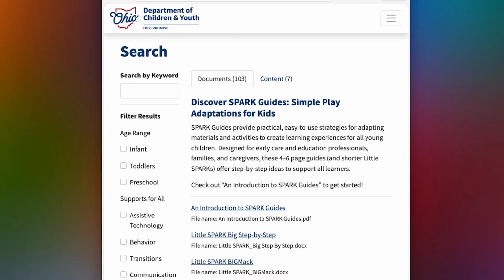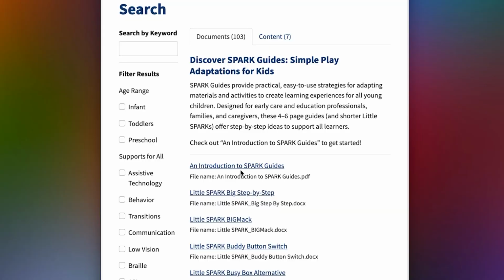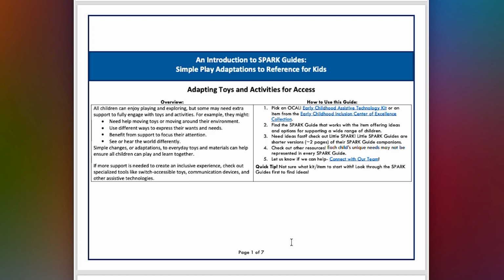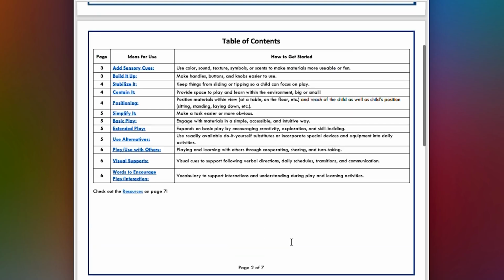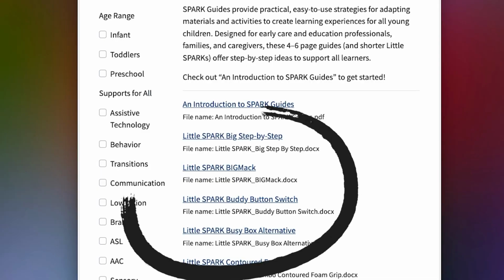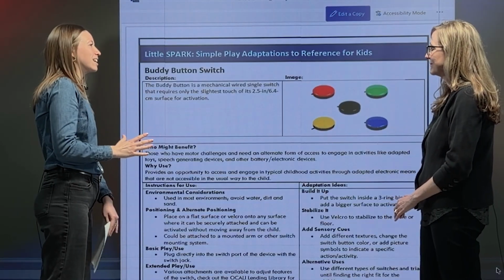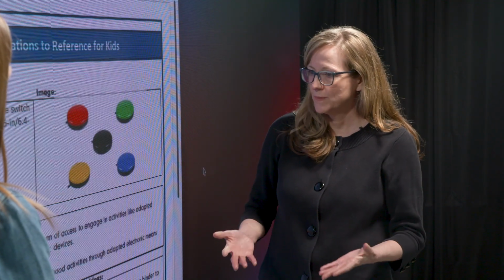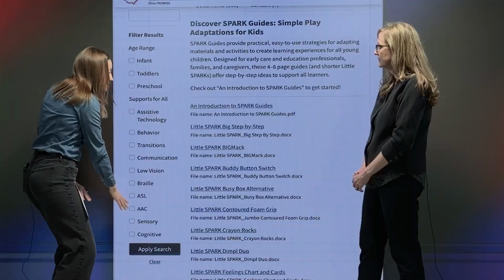OCALI Family Hub in 5: Center for the Young Child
Explore the OCALI Family Resource Hub. This one-stop space offers tools and guidance made for families. In this Family Hub in 5 video, we feature the Ohio PROMISE Discover SPARK Guides from the Center for the Young Child to support families on their learning journey.
OCALI is a recognized global leader in creating and connecting resources and relationships to ensure that people with disabilities have the opportunity to live their best lives for their whole lives. As a trusted source, OCALI enhances, develops, and promotes high-quality programs and services to effectively equip anyone who cares for, supports, educates, employs, or works with individuals with disabilities across the lifespan.